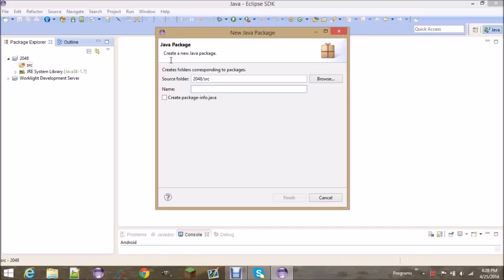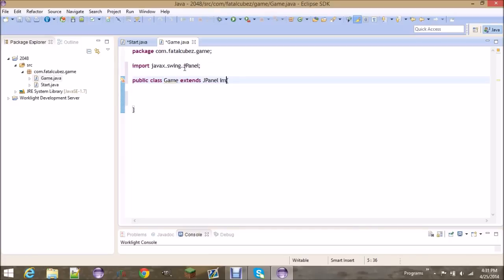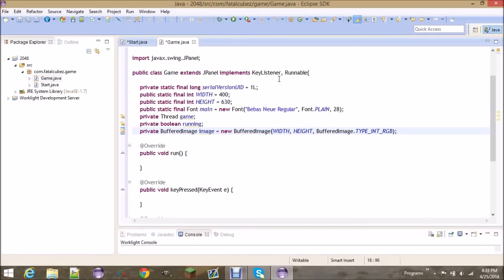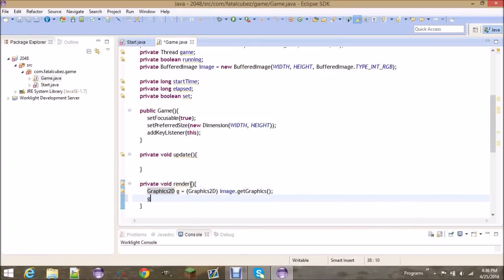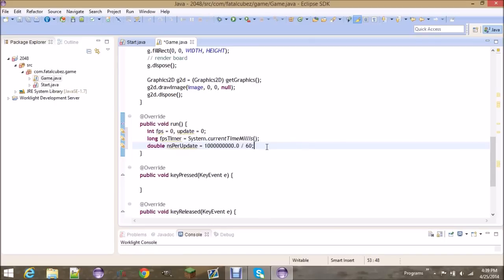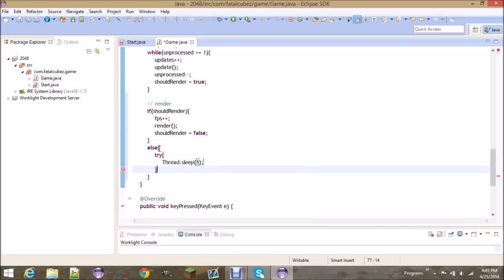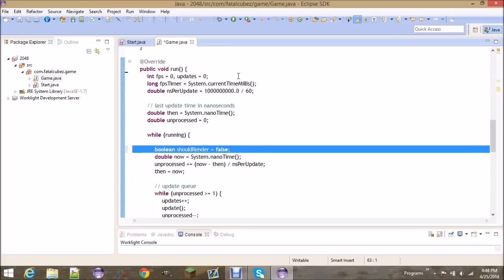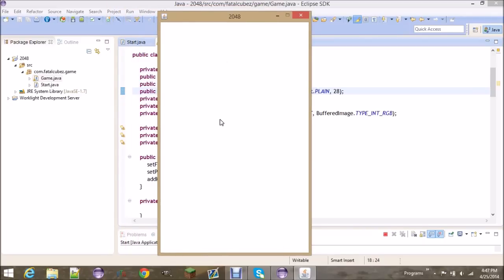Java 2048 Intermediate Tutorial Part 2 Game Loop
We start off on the 2048 game creating the game loop and start class.